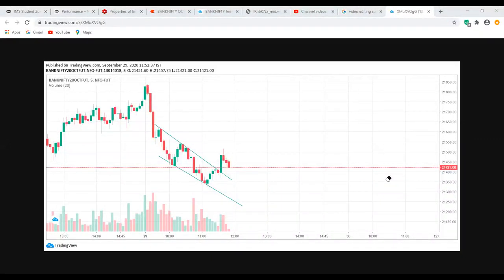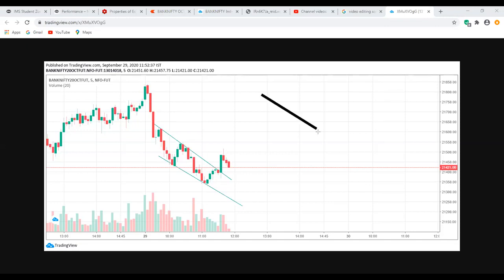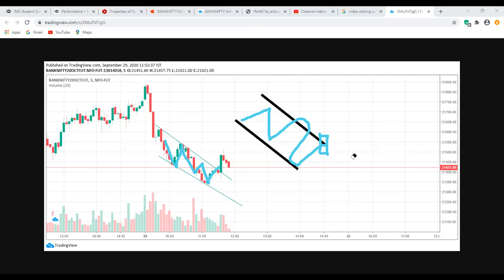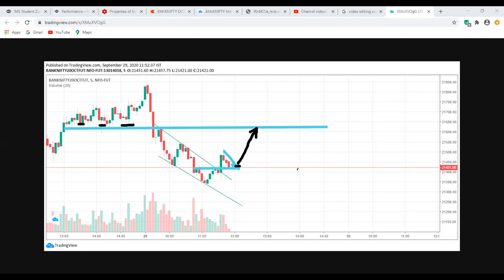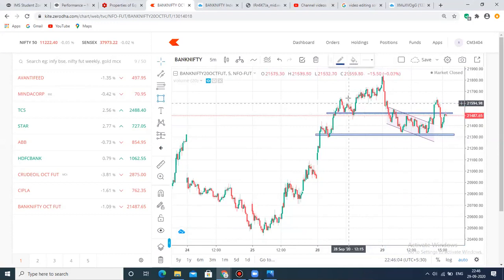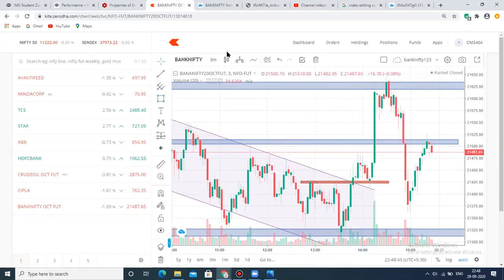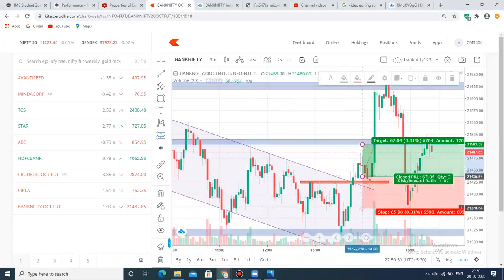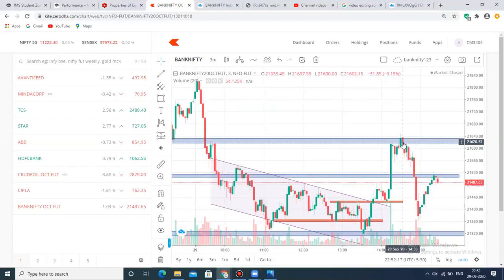Mastering the channel pattern || Intraday 150 points in banknifty and 72 points in crude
The channel pattern is a commonly used price action pattern. It gives great results and accuracy if traded properly. This video gives an in depth explanation of the channel pattern using a live market trade. I've tried to explain the concepts as simple as possible. Hope everyone enjoys the video.